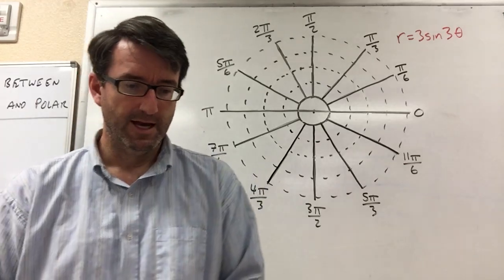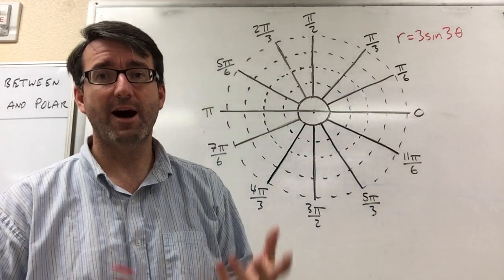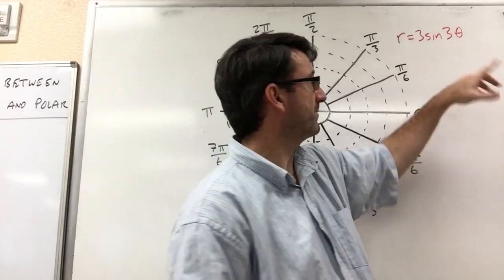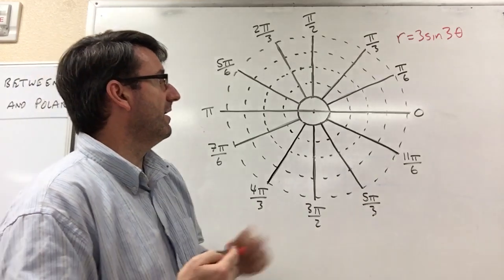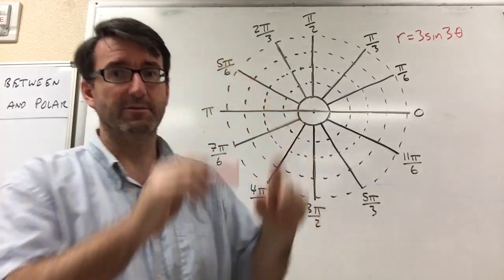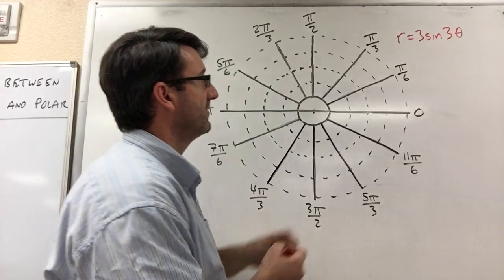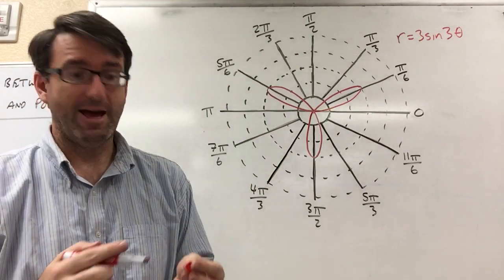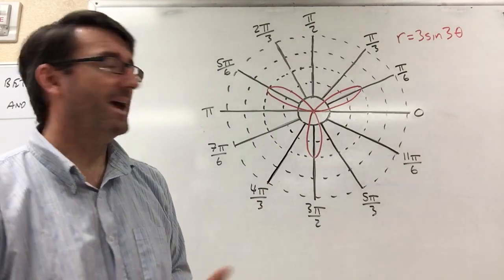Precalculus Final Review Chapter 9, Problem 7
Graph r=3sin3θ